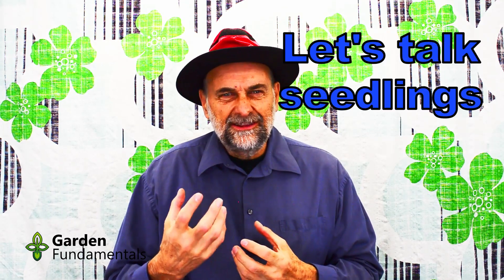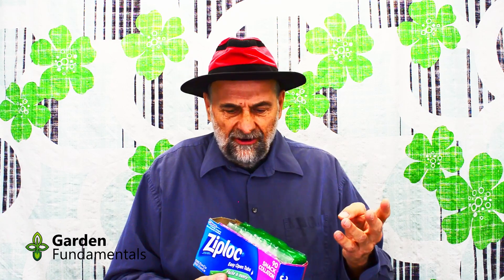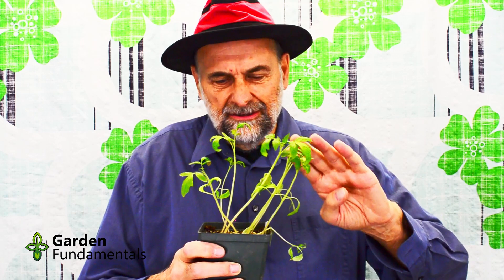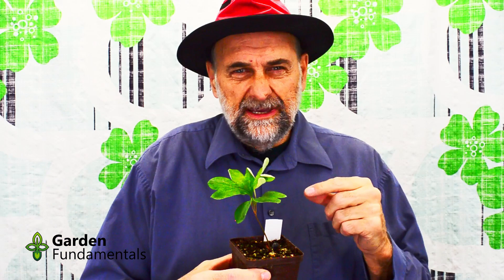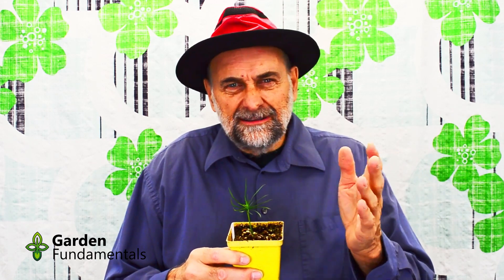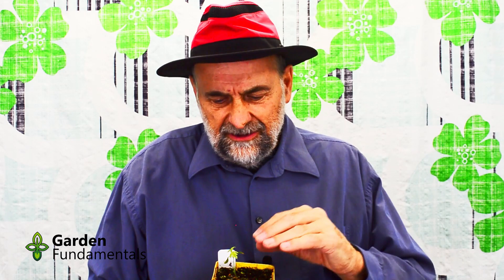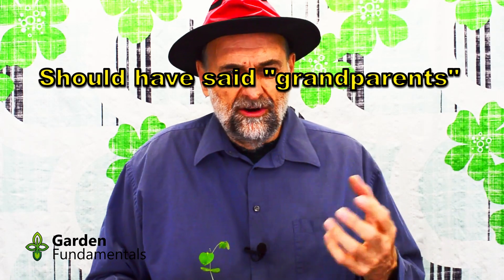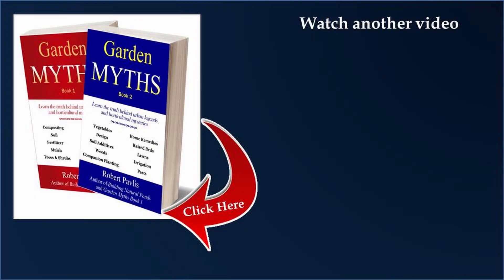Fun Facts About Seedlings 💖😎💞 Understand Your Seedlings Better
Understand plants better by having a close look at your seedlings.

Fund Facts About Seedlings 💖😎💞 Understand Your Seedlings Better
I have a close look at some seedlings to understand plants better.